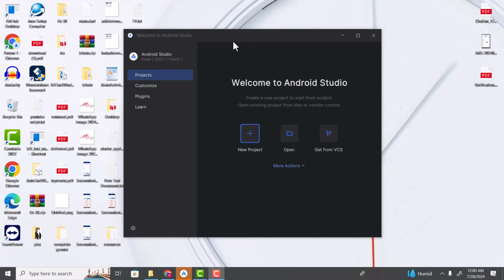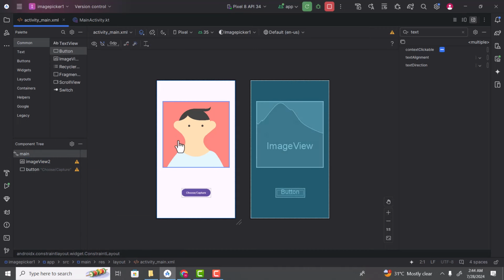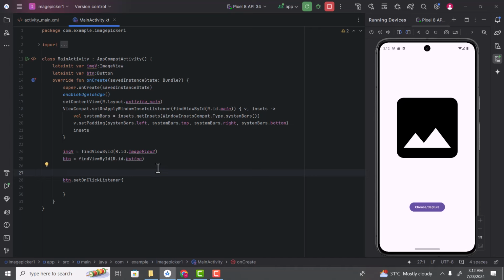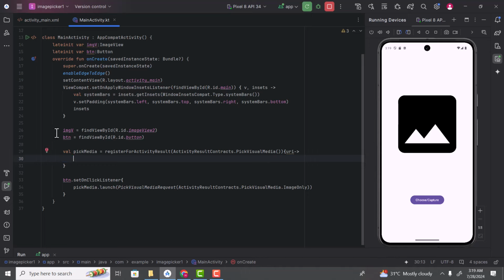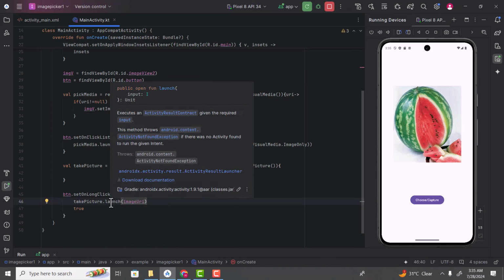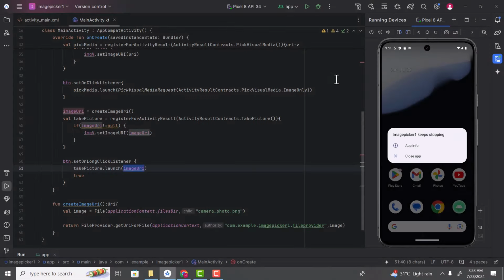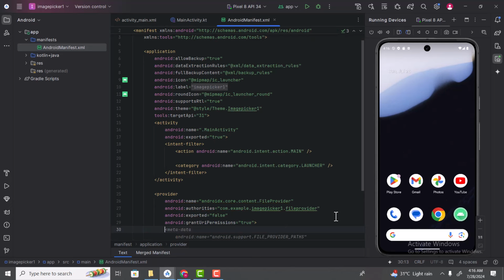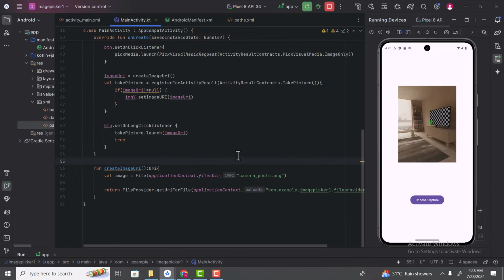Pick Images from Gallery in Android and Capture Image from Camera Android Studio Kotlin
Stay ahead in Android development by mastering modern image handling techniques.

Android development is constantly evolving, and understanding the latest best practices is crucial for building robust and efficient apps. This course delves into the essential shift from the deprecated startActivityForResult() method to the recommended registerForActivityResult approach.

In this tutorial, you'll learn how to seamlessly integrate image selection and capture functionality into your Android Kotlin apps. We'll cover essential topics like using registerForActivityResult for image picking and file provider for camera capture. By the end of this video, you'll be able to build robust image handling features into your applications.

Topics covered:

• Image picker implementation using registerForActivityResult
• Camera integration with file provider
• Handling image permissions
• Best practices for image handling
•  Pick Images from Gallery in Android
•  Capture Image from Camera Android Studio Kotlin

1: Build AI Fitness Apps in Android Kotlin with Pose Detection

2: Android 15 & Machine Learning with Tensorflow Lite - 2025 Edition

3: Face Recognition and Detection in Android- The 2025 Guide🔥🔥

4: Train Object Detection Models for Android - The 2025 Guide

5: Real-Time AI Assistants in Android with Gemini & GenAI

6: Train Image Classification Models & build Smart Android Apps 2025

7: AI for Price Prediction: Build Smart Android Applications

9: Machine Learning use in Android The Complete 2024 Guide